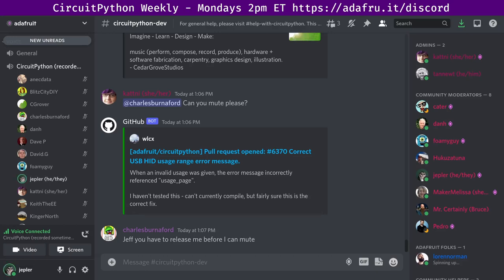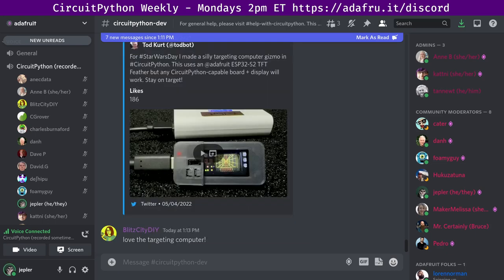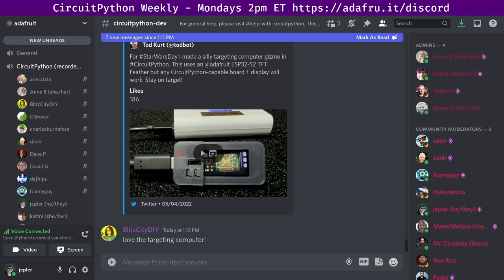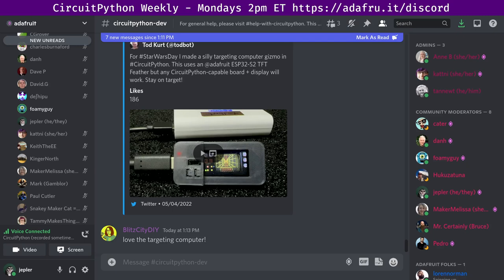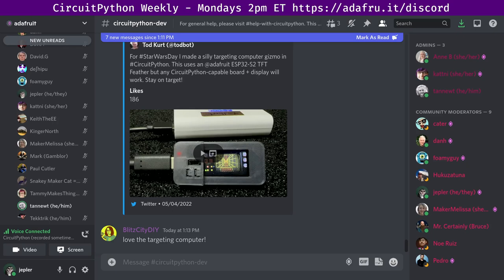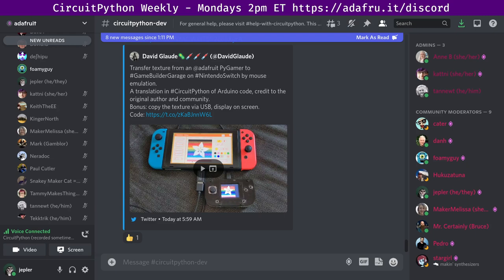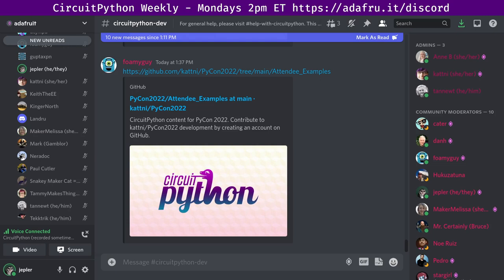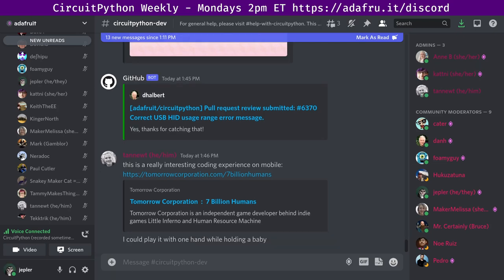CircuitPython Weekly Meeting for May 9, 2022 @circuitpython